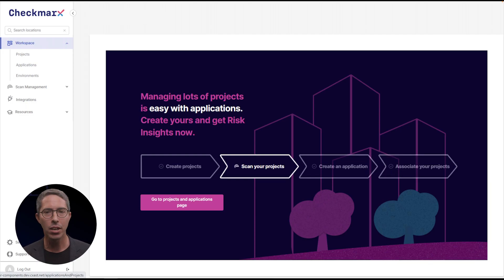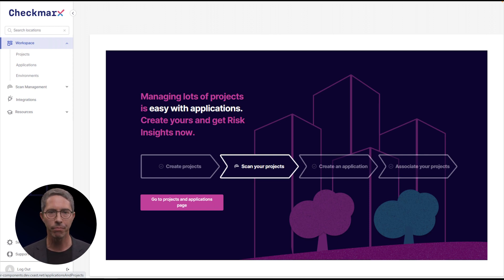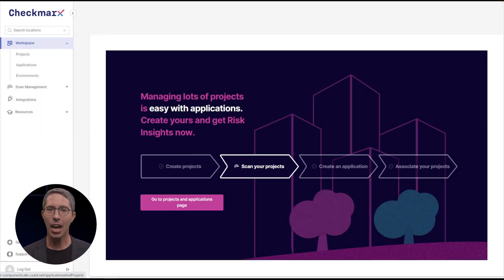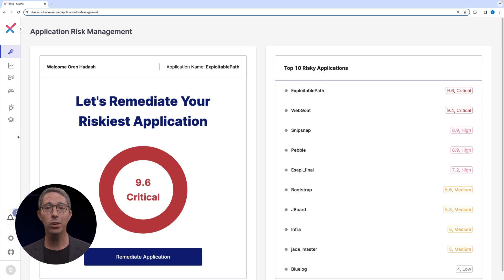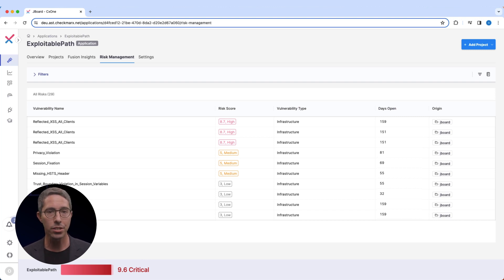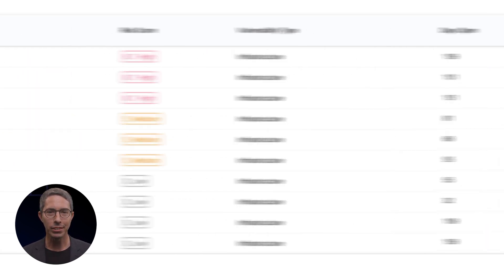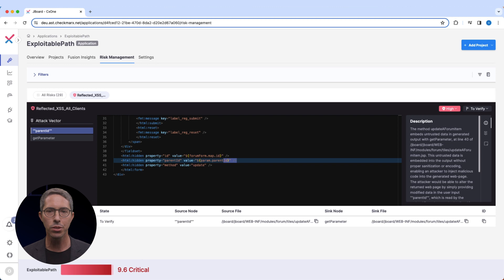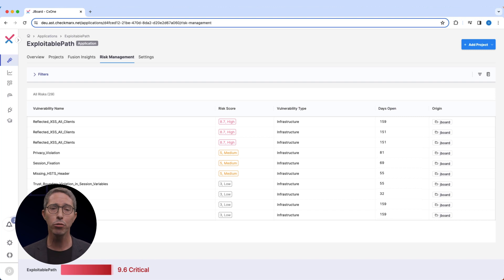Application Risk Management demo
Application development is evolving with a shift towards cloud-native, the proliferation of open source, use of APIs, and AI-generated code. Security controls are needed at multiple points across the software development lifecycle. And all this requires more resources.
Find out more about the Checkmarx One comprehensive Risk Management feature that allows you to prioritize and understand the risks associated with your applications. Consolidate results from multiple scanners, and gain valuable insights and resources for team managers, especially AppSec teams.